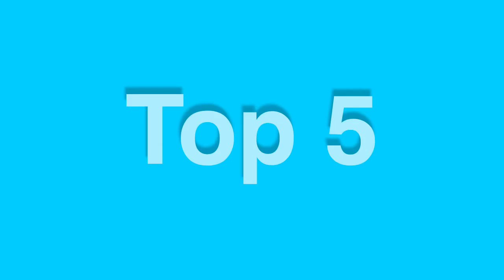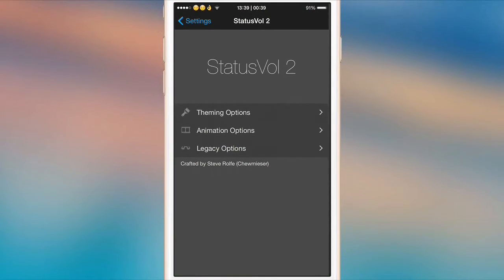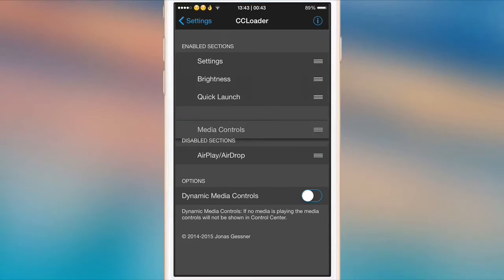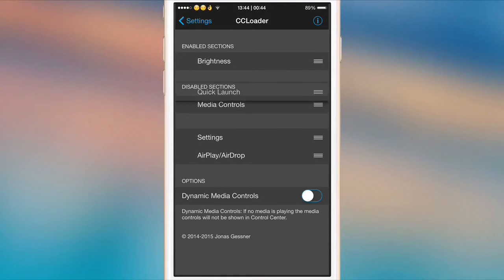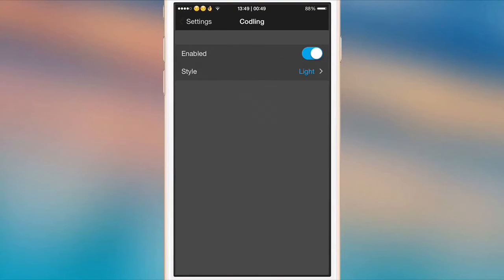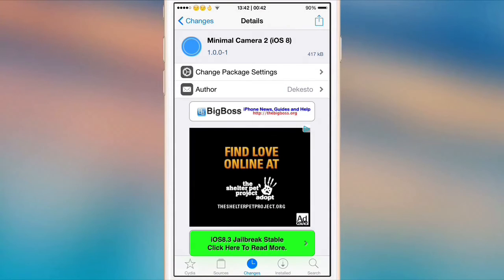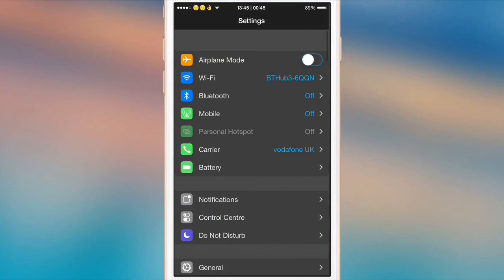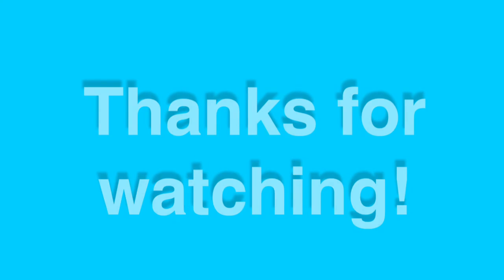iOS 8.4 | Top Five Tweaks Compatible | TaiG Jailbreak